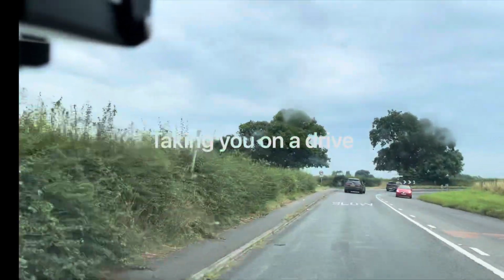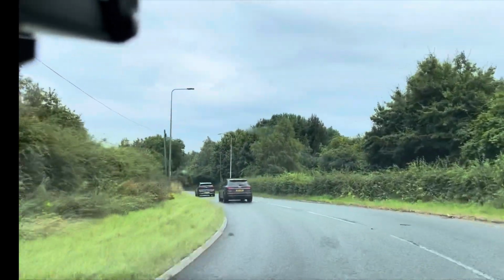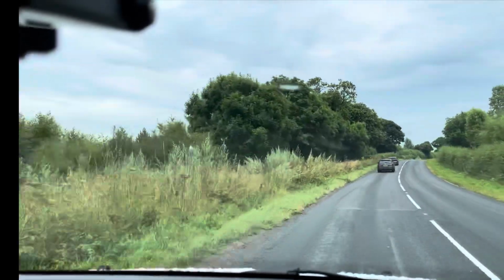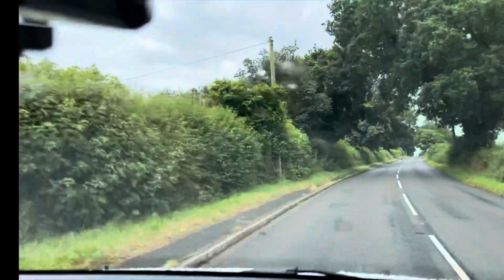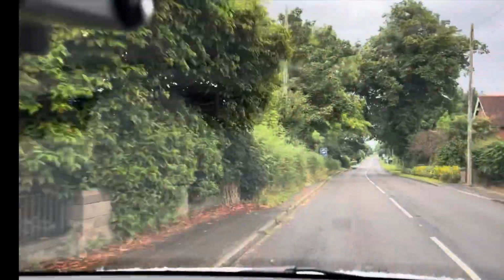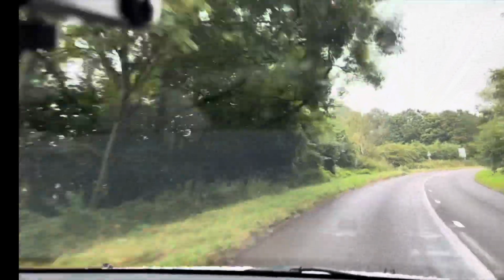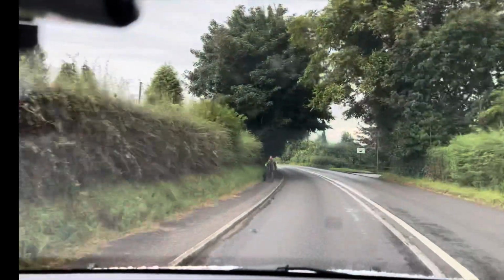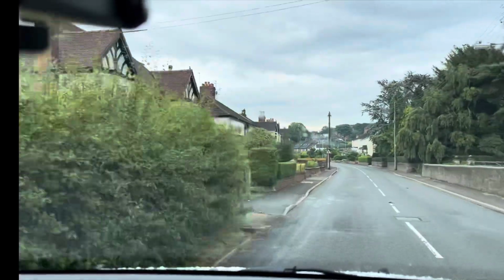Going for a drive. Come with me and relax. This is the Staffordshire and Cheshire boarder, England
Having a drive on the Staffordshire and Cheshire boarder. Passing Wychwood, if you’re stuck at home then watch this and be a passenger.  England 🇬🇧 UK